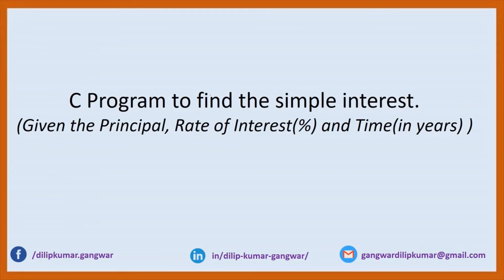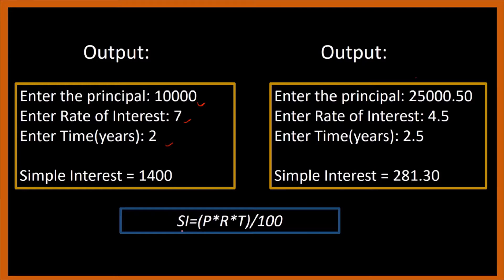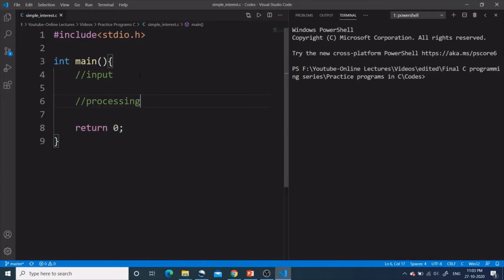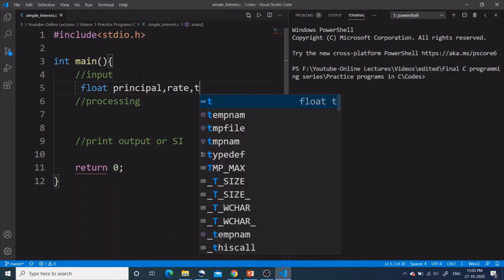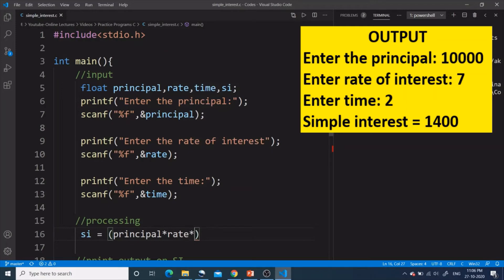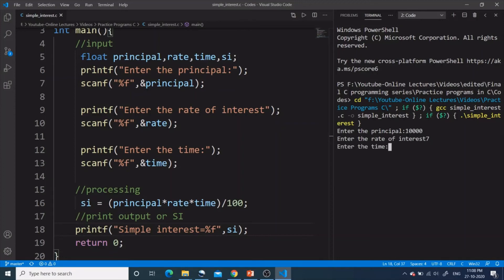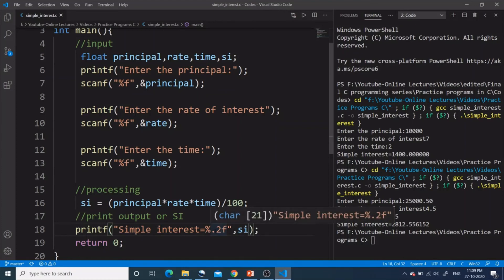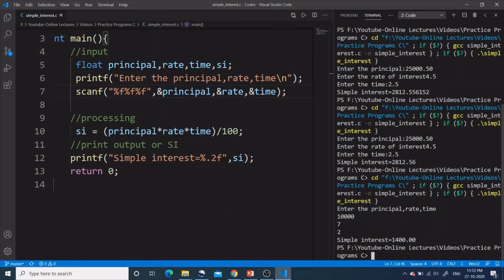C Program to Calculate Simple Interest || Logic and Program || Dilip Kumar Gangwar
This video explains the logic and code of C program to calculate the simple interest.

0:00 : Logic of Program
1:38 : Writing the Program to Calculate Simple Interest